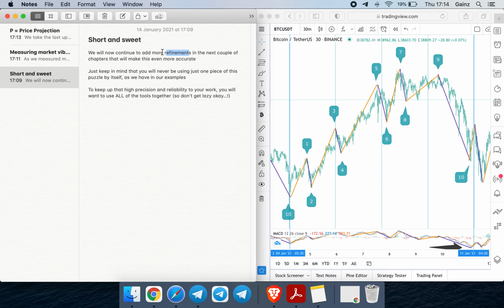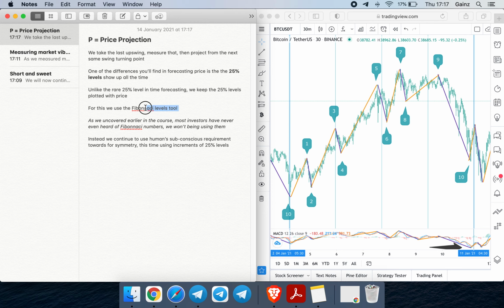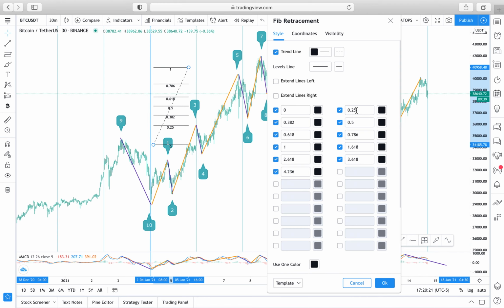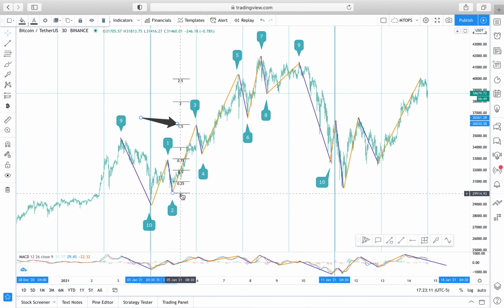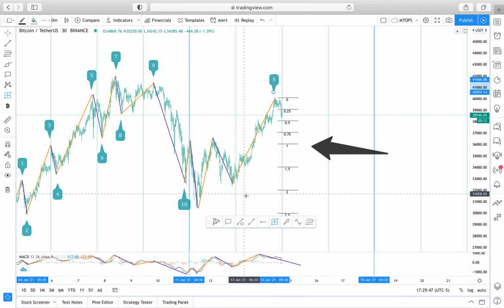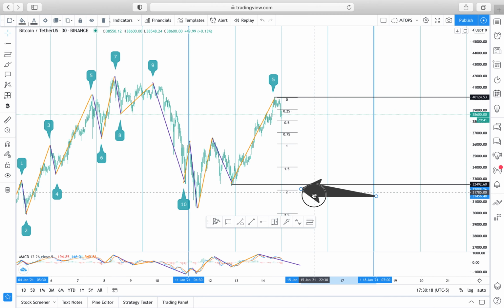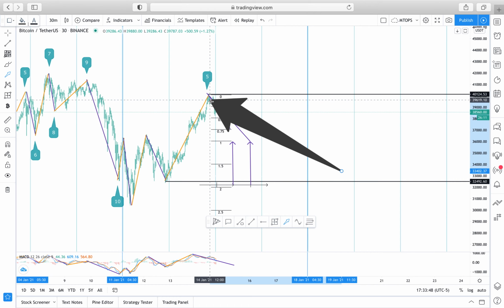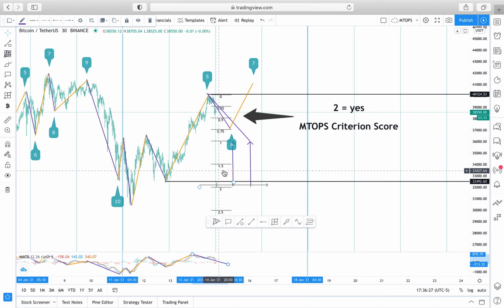9. P = Price Projection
P = Price Projection

We take the last upswing, measure that, then project from the next same swing turning point

One of the differences you’ll find in forecasting price is the the 25% levels show up all the time

Unlike the rare 25% level in time forecasting, we keep the 25% levels plotted with price For this we use the Fibonnaci levels tool As we uncovered earlier in the course, most investors have never even heard of Fibonnaci numbers, we won’t being using themInstead we continue to use human’s sub-conscious requirement towards for symmetry, this time using increments of 25% levels

Measuring market vibration as price

As we measured market resonance with the time forecasting tool, to measuring market vibration by using the price forecasting toolInstead of tops forecasting tops and bottoms forecasting bottoms, we will see that upswings forecast other upswings, and downswings forecast other downswings Rather than separating out the highs and the lows, lets go swing to swing now

We will now continue to add more refinements in the next couple of chapters that will make this even more accurate

Just keep in mind that you will never be using just one piece of this puzzle by itself, as we have in our examples To keep up that high precision and reliability to your work, you will want to use ALL of the tools together (so don’t get lazy okay…!)